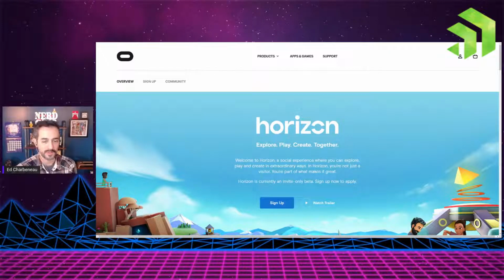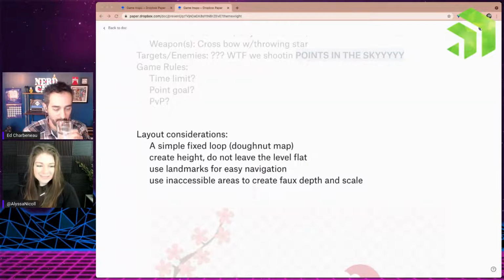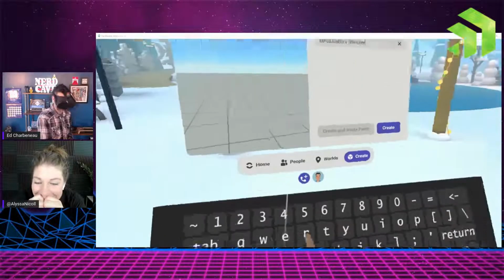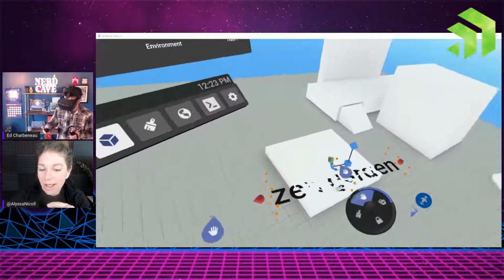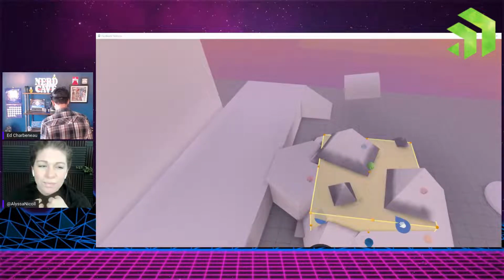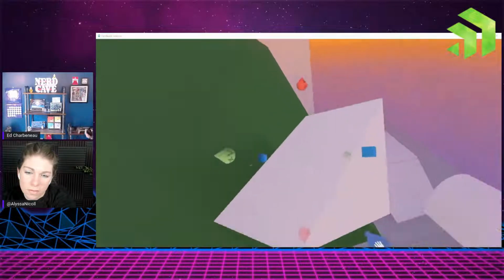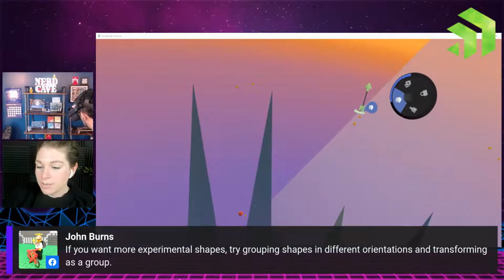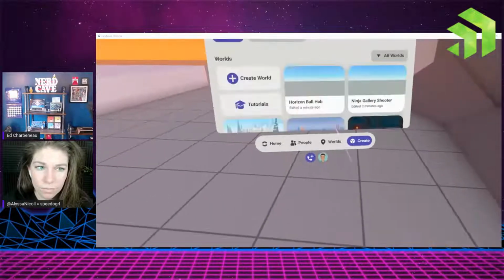Facebook Horizon VR: Roughing out a game level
This week we'll work on macro-level planning. We'll create a rough draft of how our game level will be laid out, creating sections and focal points.

The stream starts at 02:05

- we have new awesome shows each day - from .NET, Blazor and JS to React, VR shows, Tech podcasts & a Chat Show!